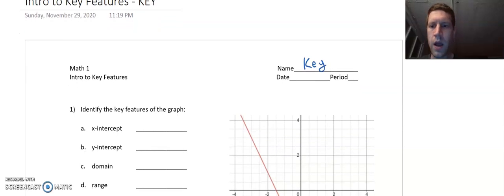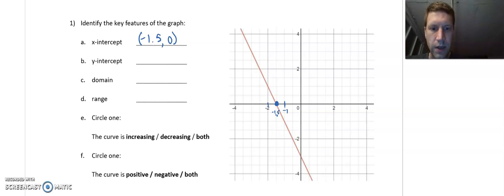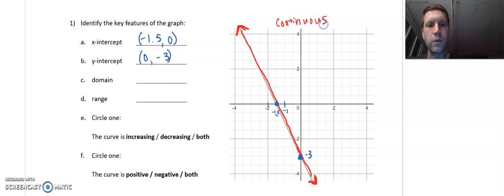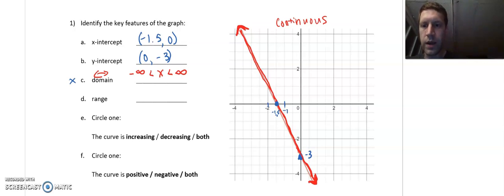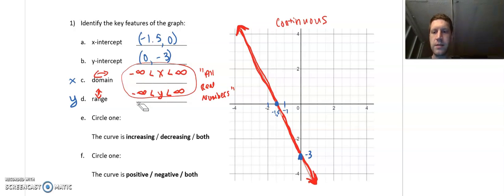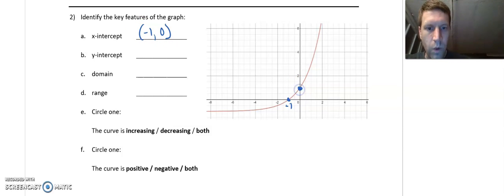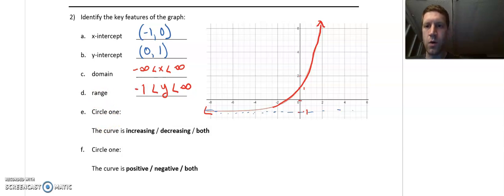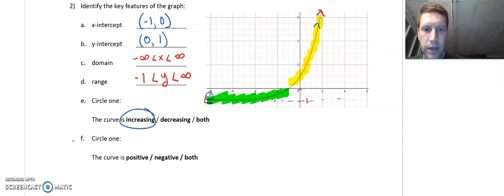Intro to Key Features